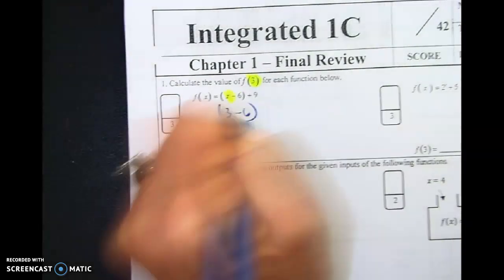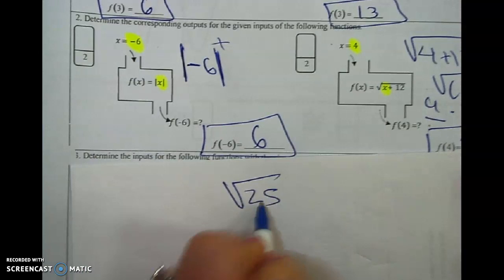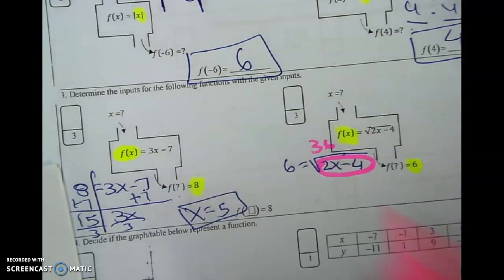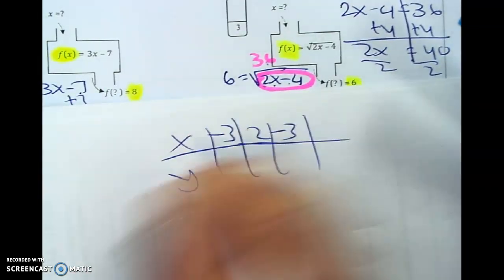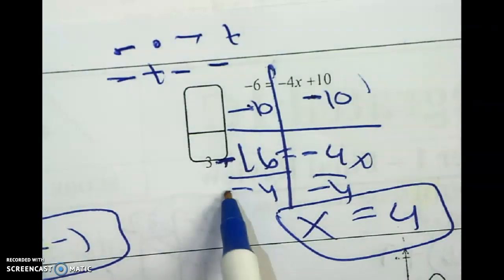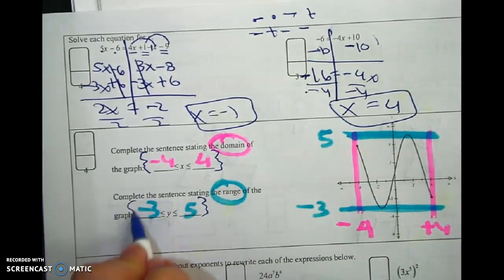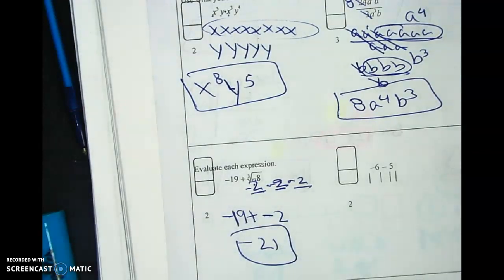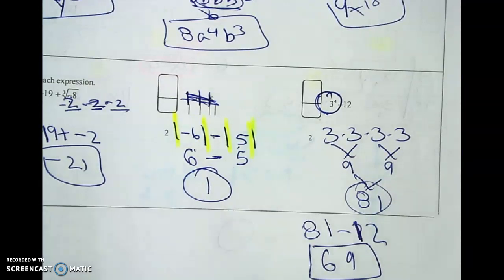IM 1 Final Review - page 1